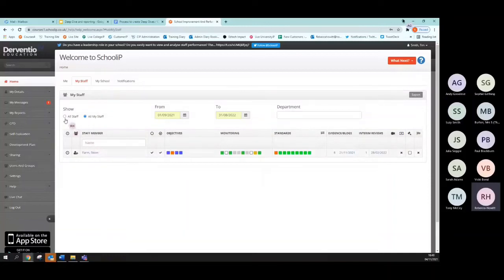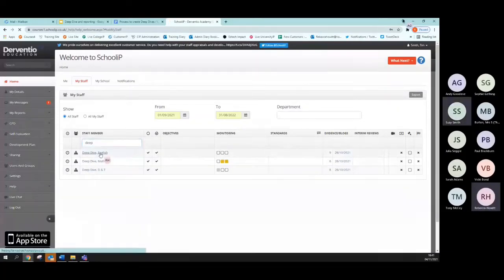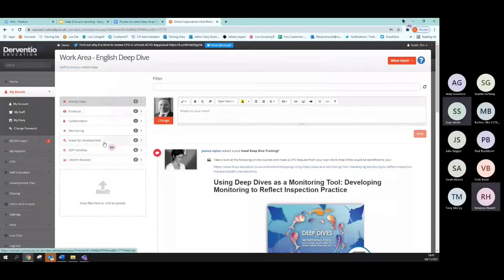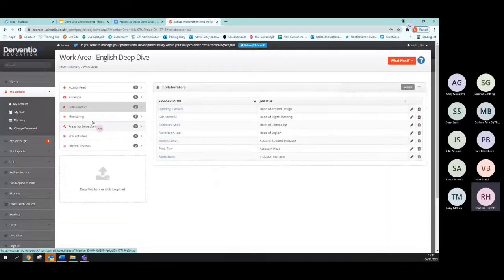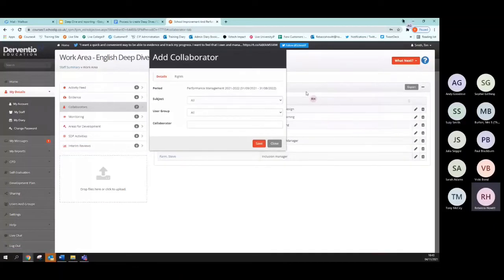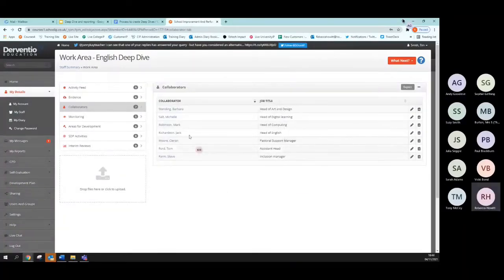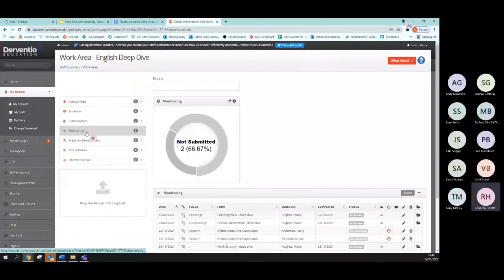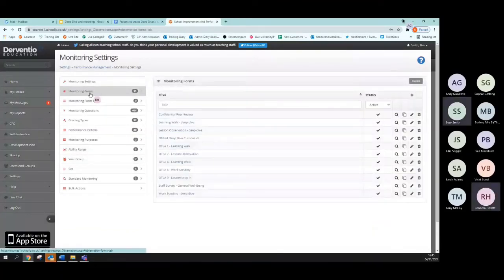Deep Dive and Reporting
This Bitesized video is based on the webinar Deep Dive and Reporting. This clip gives you an overview of a possible suggested way of setting up a Deep dive in your organisation and explain how the functionality is able to be effectively used to gain an overview of the subject/ department.